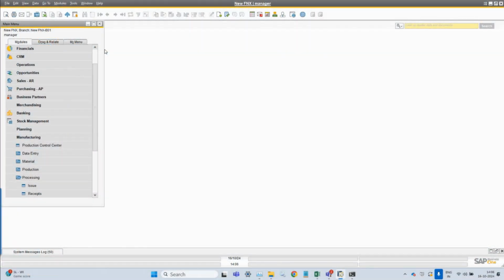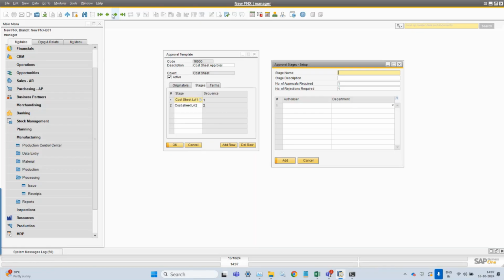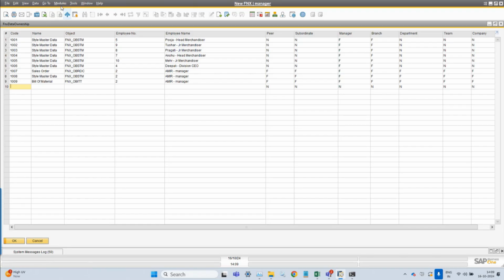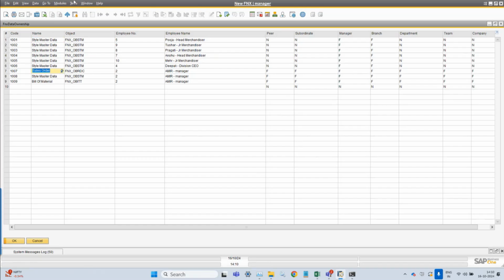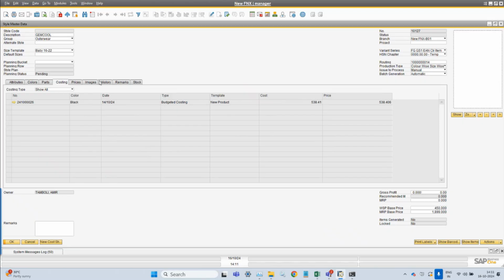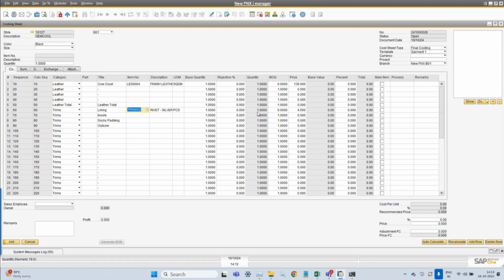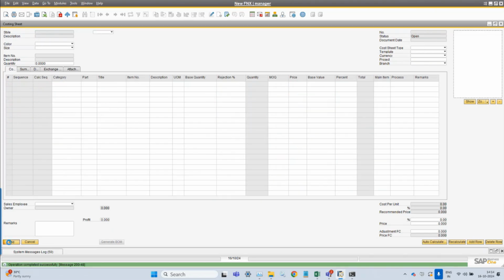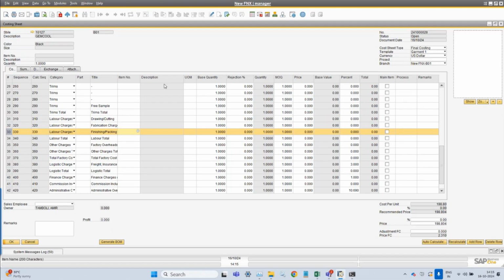FashionNX Approvals & Cost Sheet – Demo & Tutorial.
Learn how to configure Approvals, Data Ownership, and Cost Sheet in FashionNX to control access, streamline approvals, and calculate accurate product costing.
In this video, we explain how to create approval templates for key documents like Production Plan, Cost Sheet, and Time & Action Plan, along with enabling data ownership to restrict user access based on roles and teams.
You’ll also learn how to prepare detailed cost sheets, apply templates, calculate pricing, and generate BOM directly from costing.

Key Topics Covered:
• Approval Process setup in FashionNX.
• Creating Approval Templates for: Production Plan, Cost Sheet, & Time & Action Plan.
• Defining approval stages & originators.
• Enabling and configuring Data Ownership.
• User, employee & role mapping.
• Restricting data visibility by merchandiser/team.
• Owner-based access control in forms.
• Style Master & Sales Order data security.

Practical Use Cases:
• Merchandiser-wise data restriction.
• Style-wise costing and approvals.
• Secure collaboration across teams.
• Accurate garment costing with profit margins.